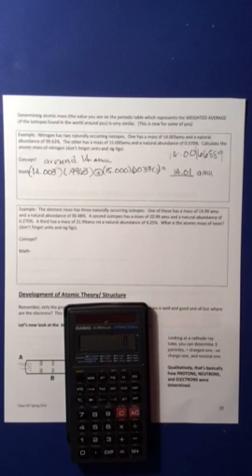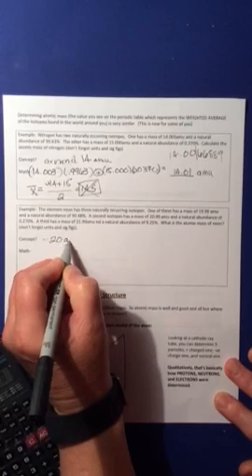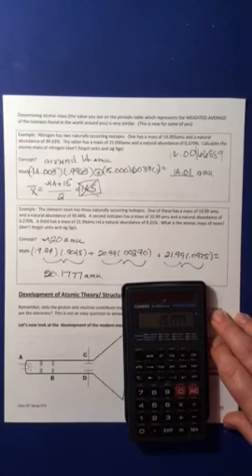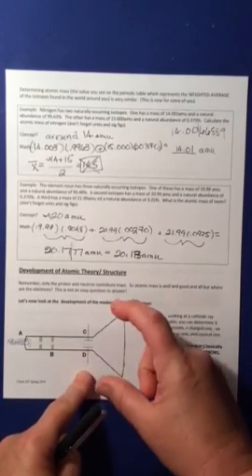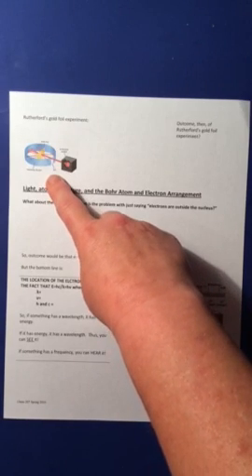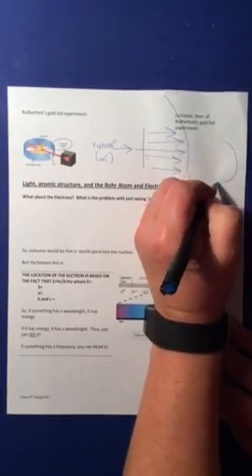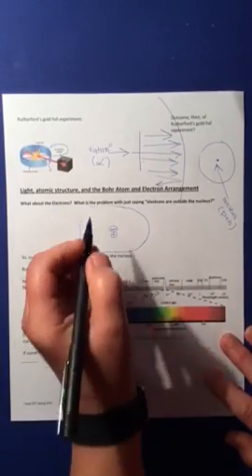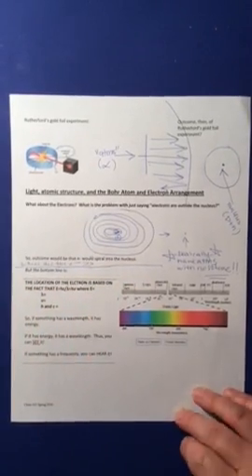Chem 207 Unit 1 Part 2 Segment beginning with weighted averages for isotopes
Segment begins with examples of calculating weighted averages for isotopes.  As with everything else, be sure you are finding additional problems in your book, on Bb, in lecture notes, in additional videos.  Remember, the general recommendation is 10 repetitions (i.e. problems) for competency.  More for mastery.